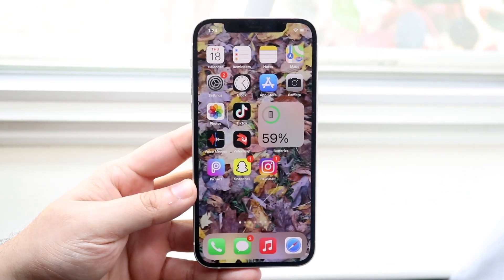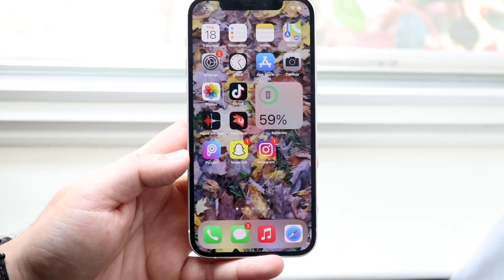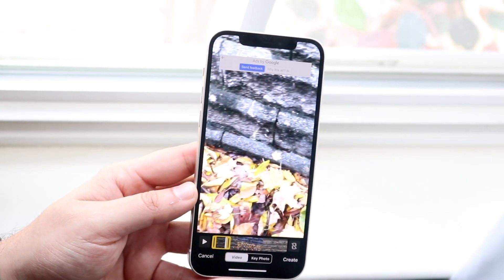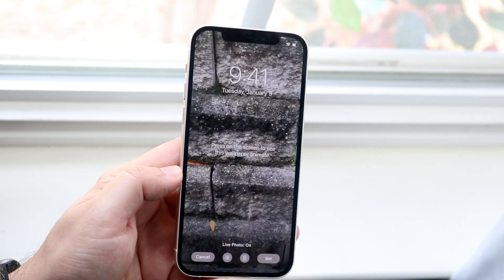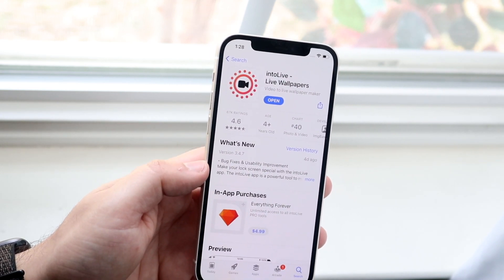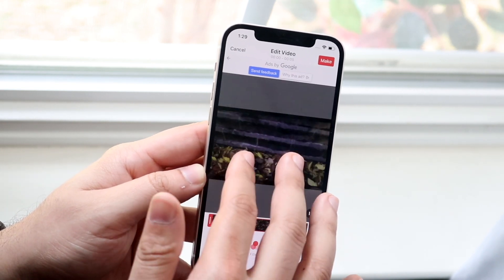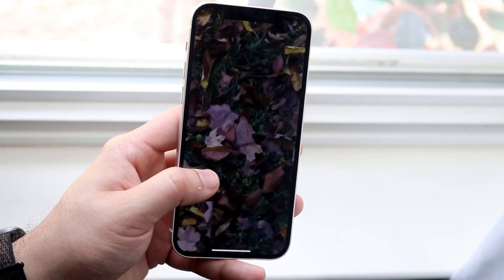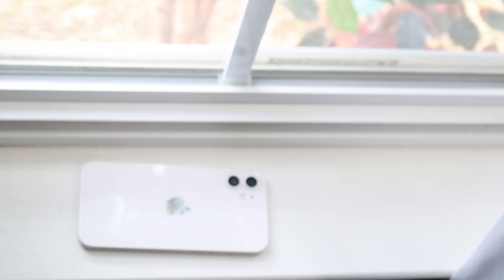How To Set a Live / Moving Wallpaper On ANY iPhone! (2021)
Here is exactly How To Set a Live / Moving Wallpaper On ANY iPhone! (2021)